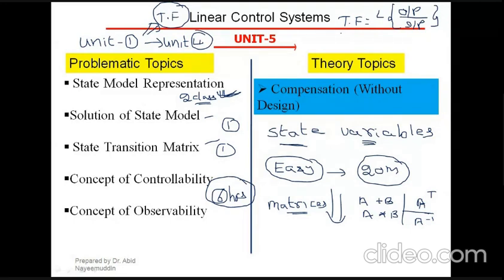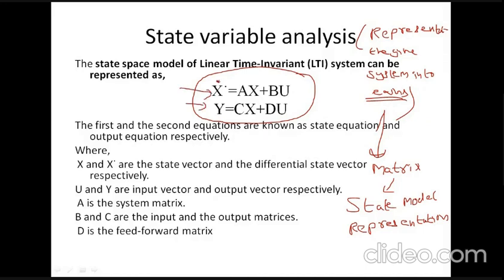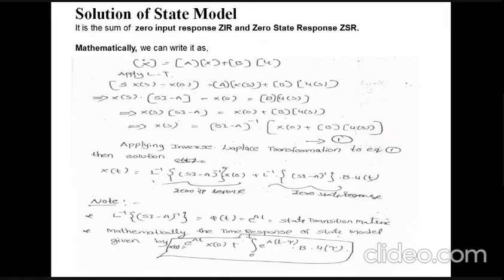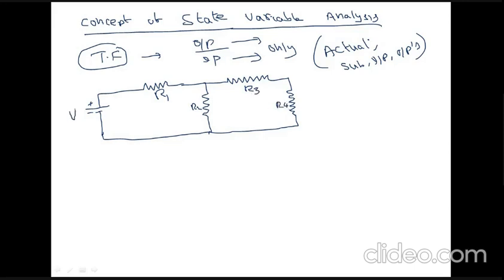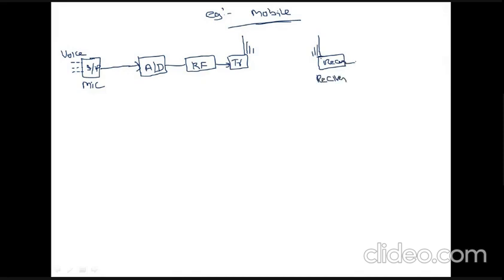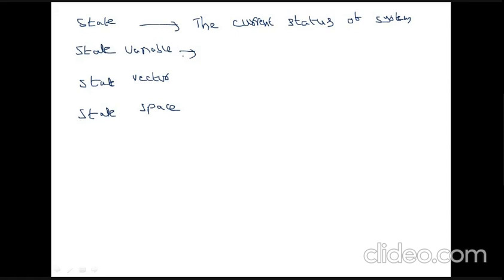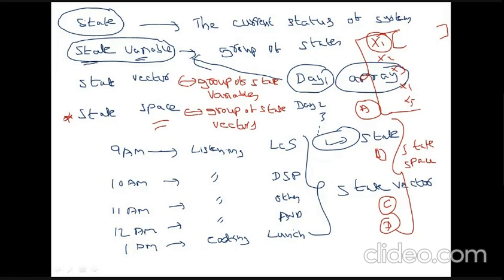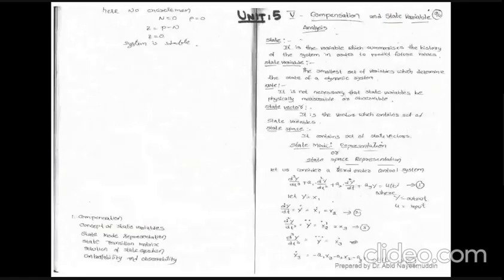Control Systems- State Variables L1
This lecture gives brief introduction to concept of state variables